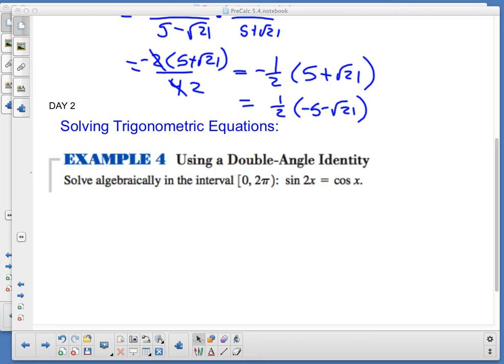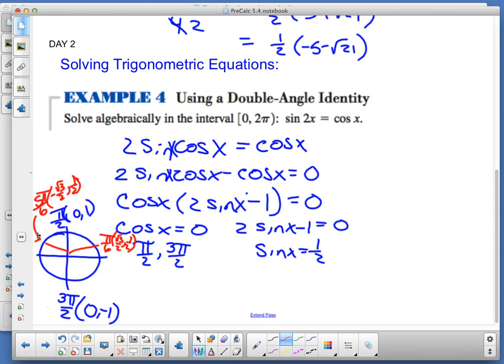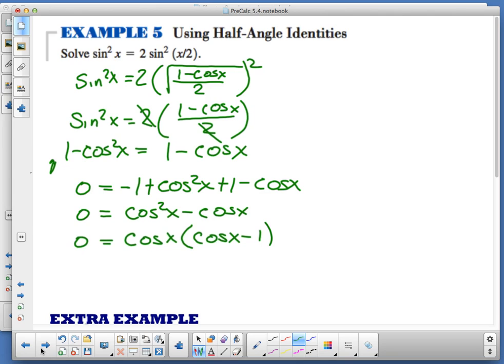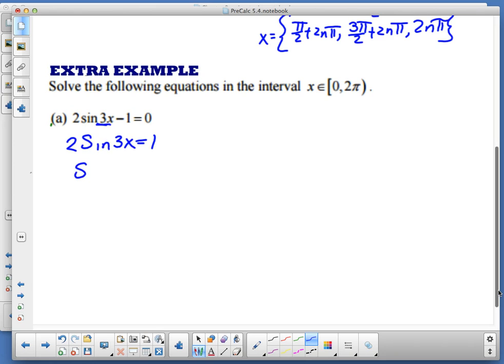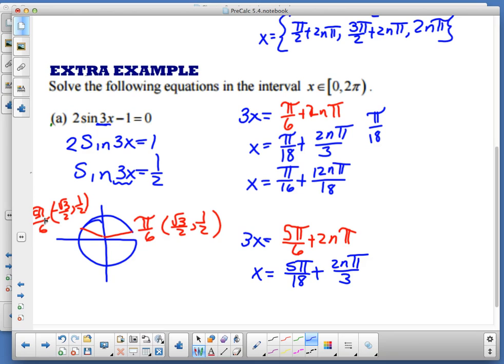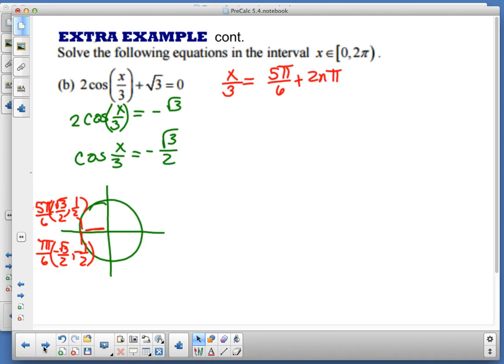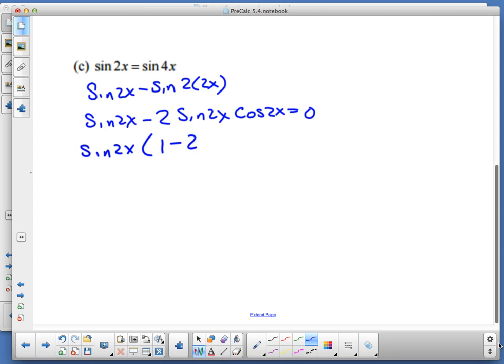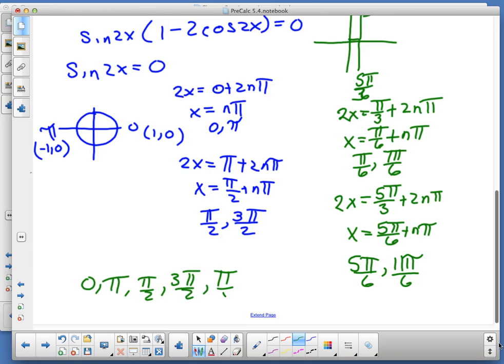PreCalc 5 4 Day 2 Class Notes